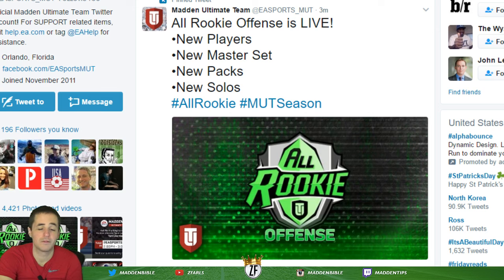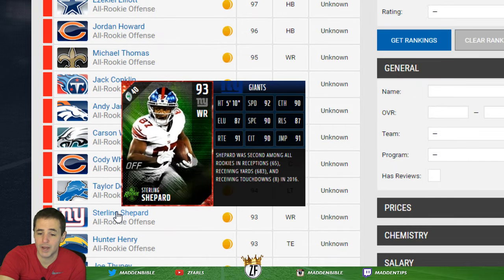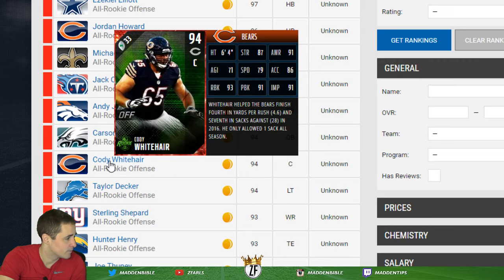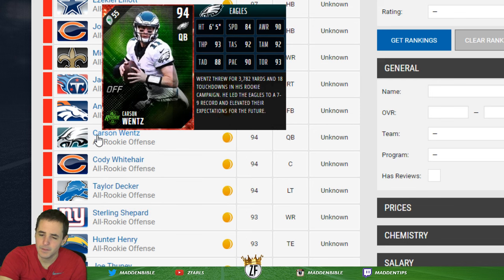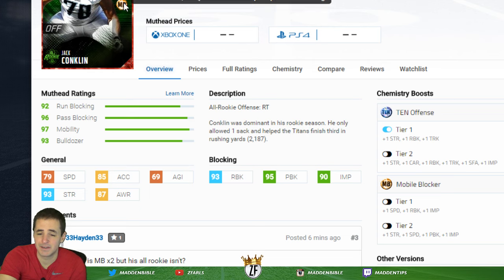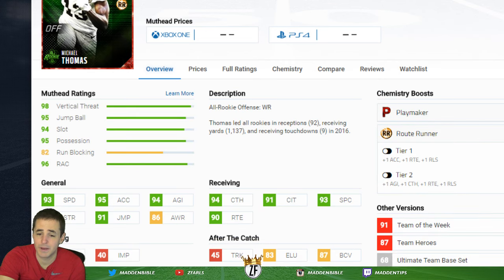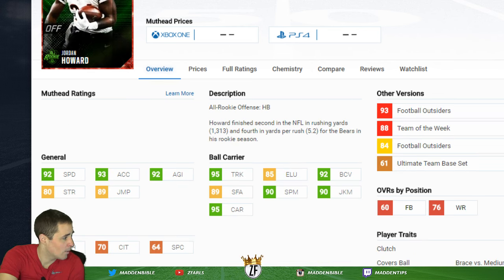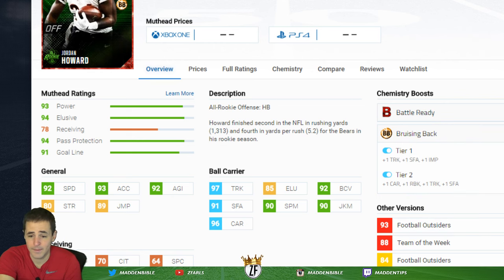New Zeke? Top 3 New All Rookie Offense Review!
See the new all rookie offensive players in Madden 17 including a new Ezekiel Elliot, Jordan Howard, Michael Thomas and Hunter Henry! Who is worth the coins?